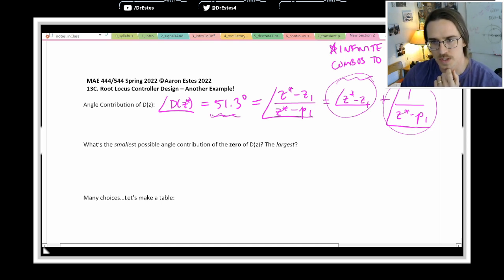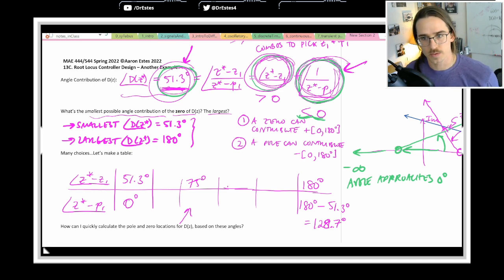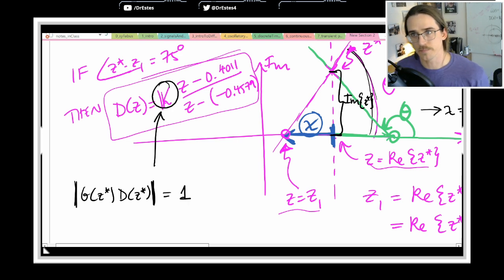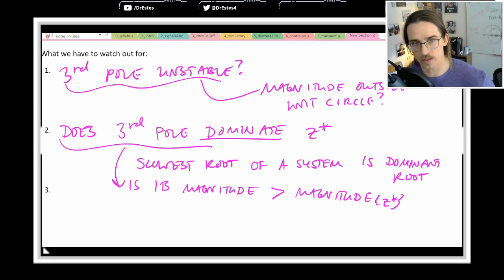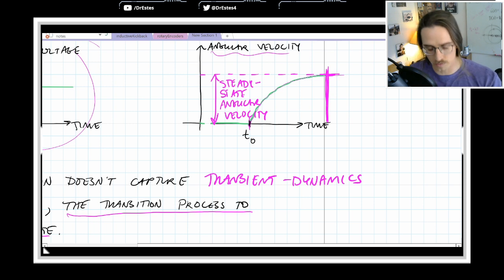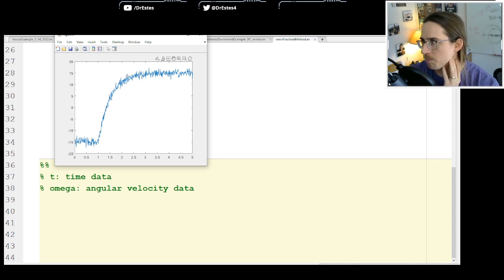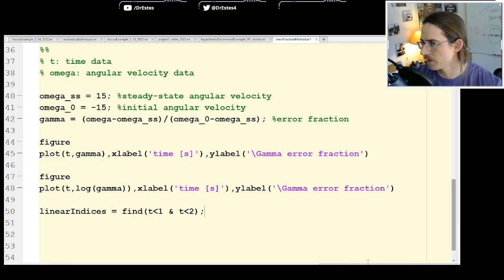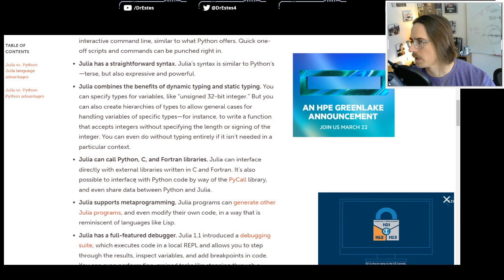digital control systems UB! (3/18/2022) Root LOCUS